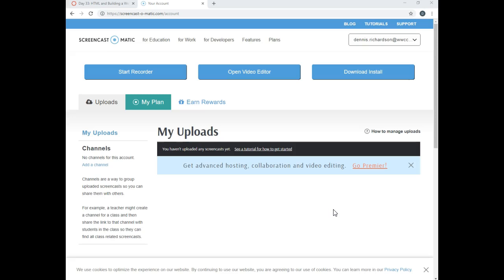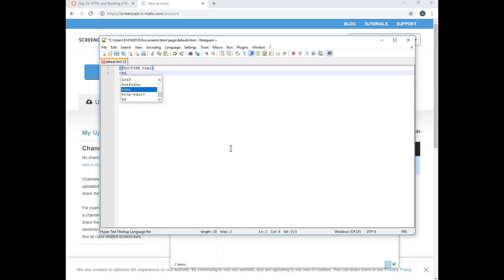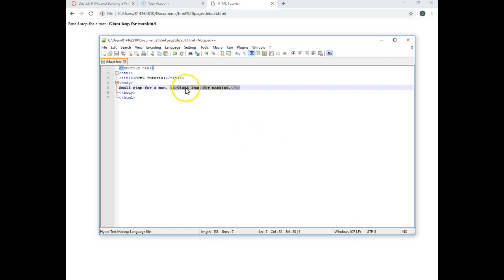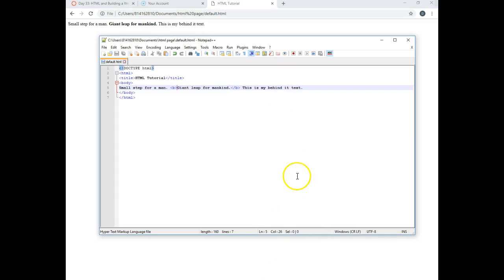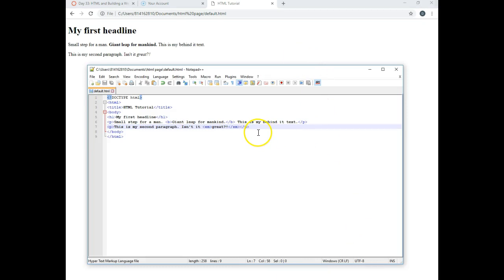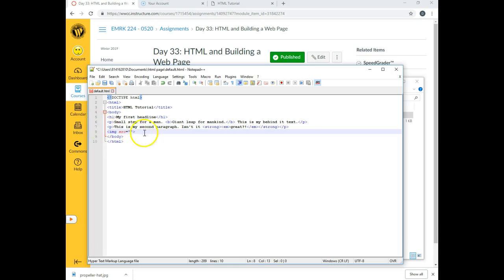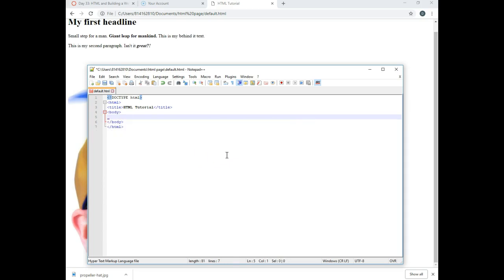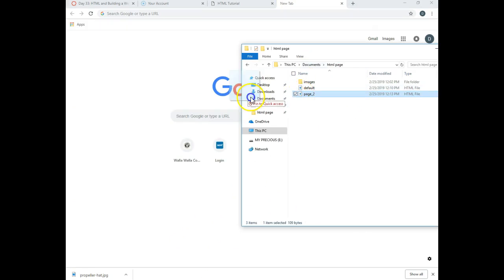Basic Web Page